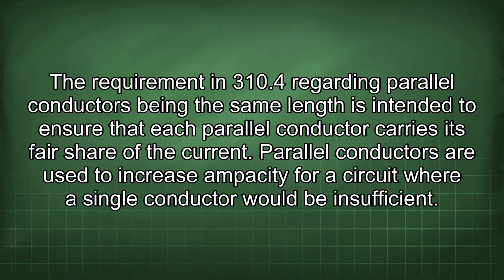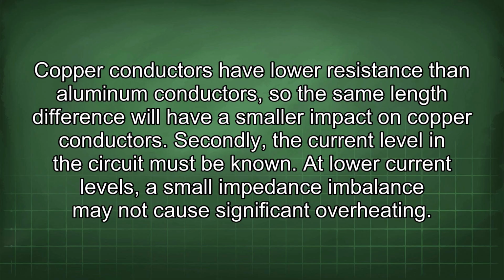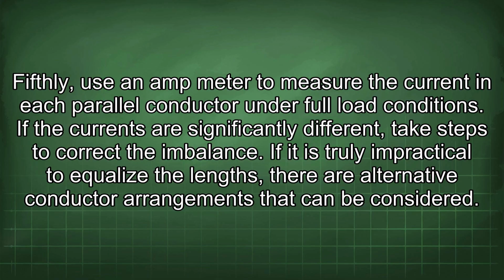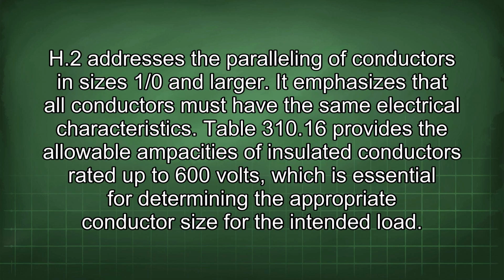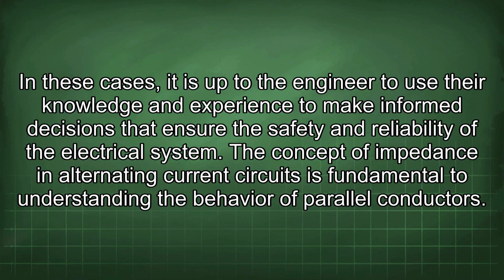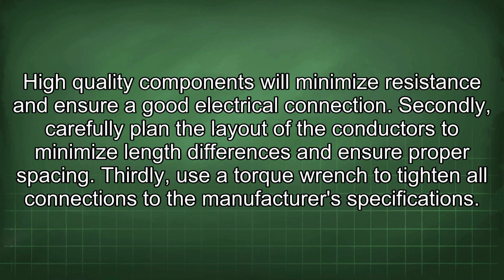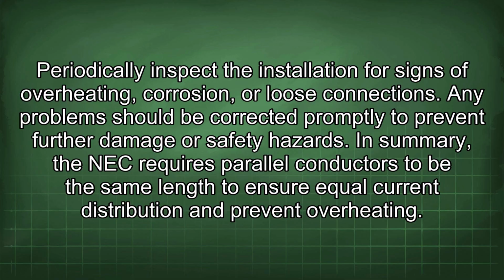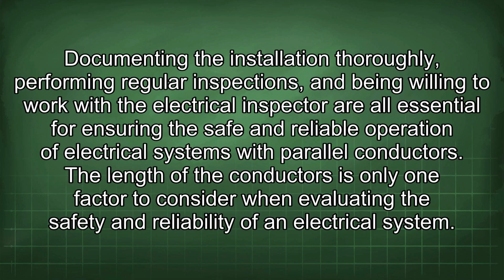Parallel Conductor Length Tolerances NEC 310.4 Explained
Understanding parallel conductor length requirements per NEC 310.4. Learn about impedance, circulating currents, and acceptable length variations in parallel runs. Discover alternative conductor arrangements for managing impedance differences.